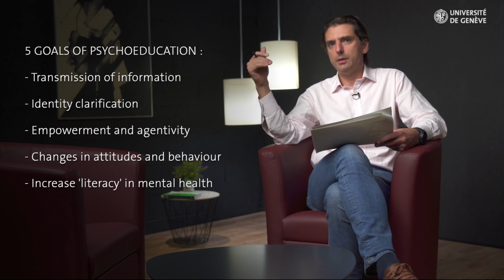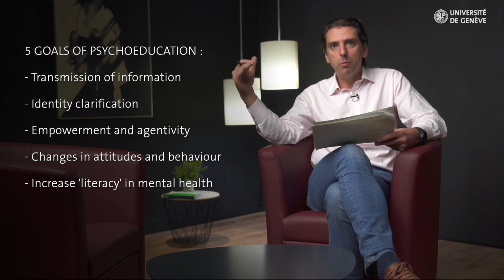Psychoeducation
This video is part of the MOOC "A life with ADHD".